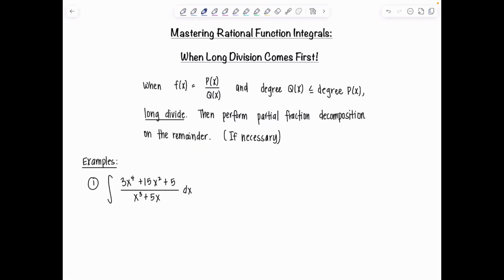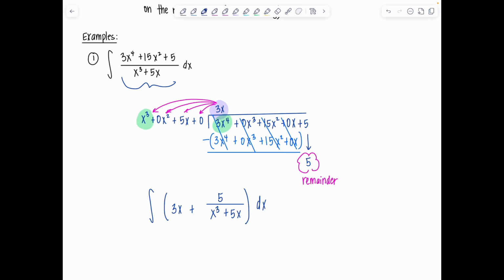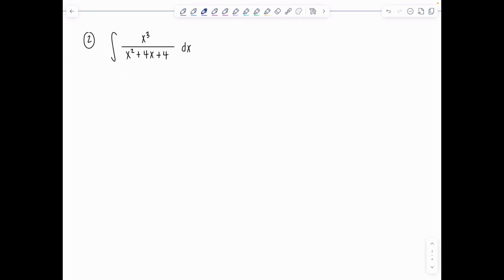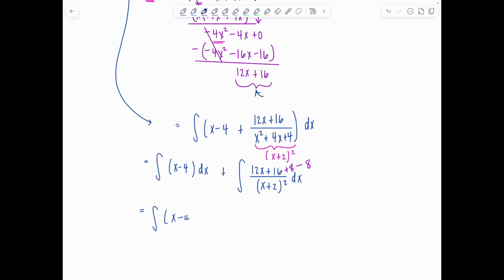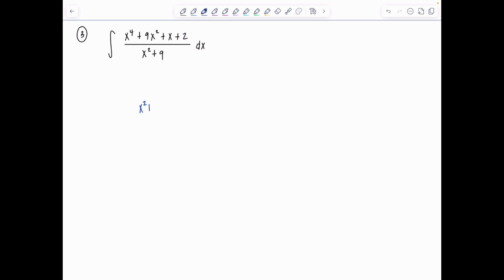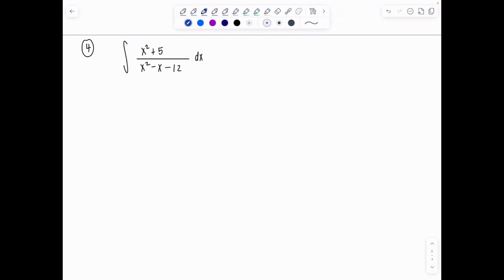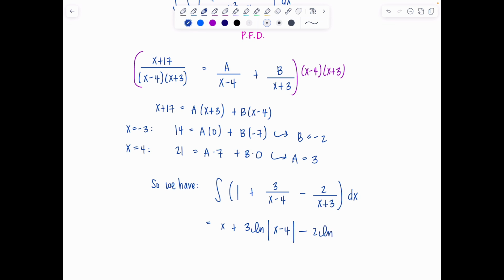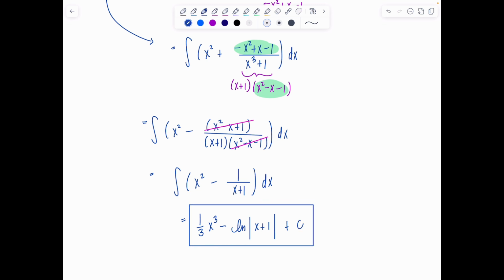Mastering Rational Function Integrals: When Long Division Comes First! | Math with Professor V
Think all rational function integrals are just about partial fractions? Not so fast!
In this video, I’ll walk you through five carefully chosen examples where the first step is polynomial long division—before partial fraction decomposition even begins.

We’ll break down:

*When and why to use long division
*How to simplify integrals for easier solving
*Bonus tips to help you master these on exams!

xoxo,
Professor V